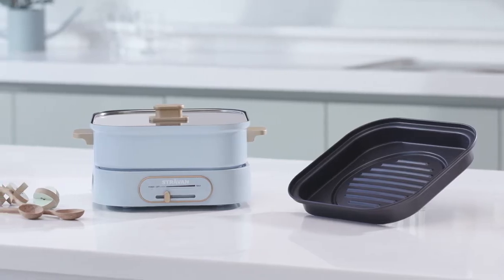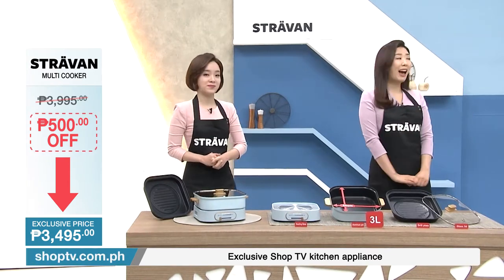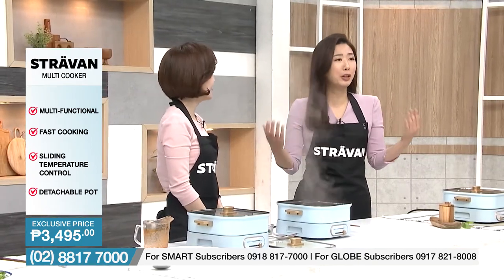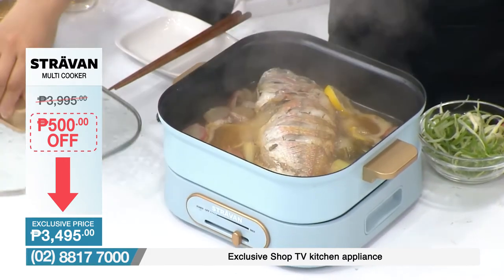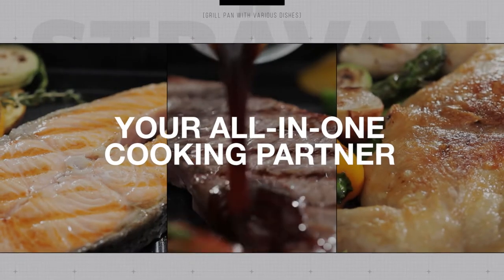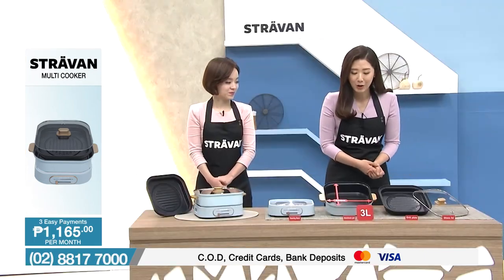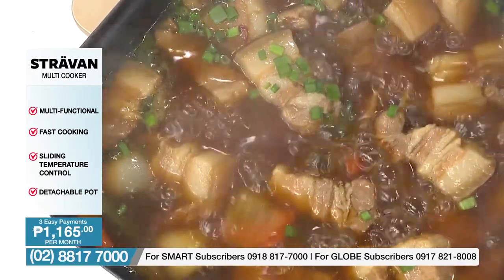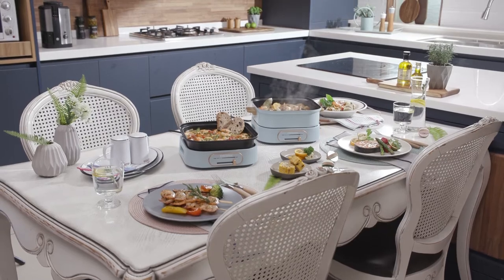Stravan Multi Cooker | Shop TV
Steam, boil, fry, roast, braise & grill your fave food with this Stravan Multi Cooker!